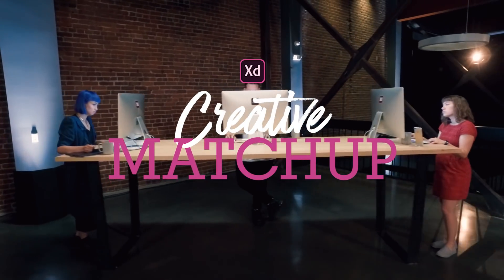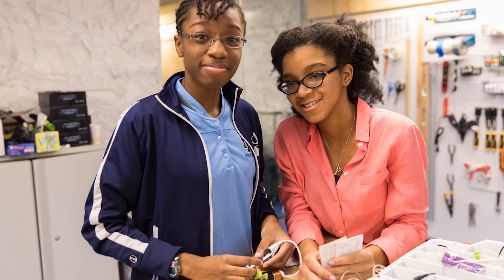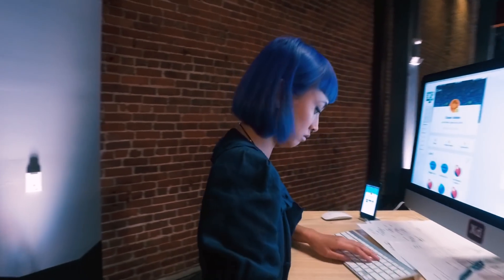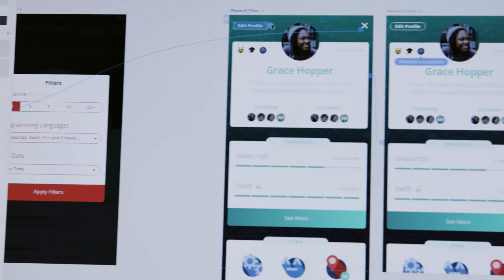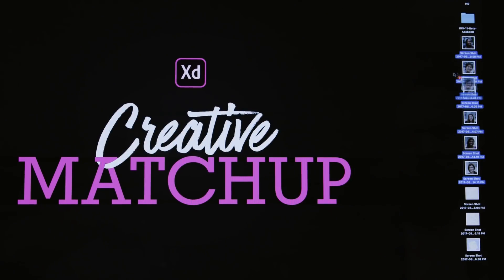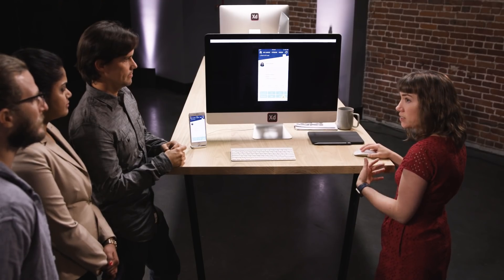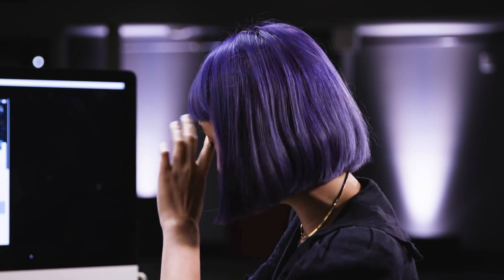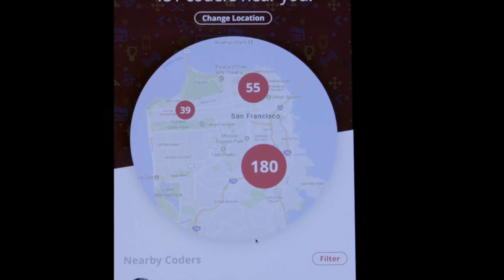XD Creative Matchup: Part 1 | Adobe Creative Cloud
Three designers. Four hours. One epic design challenge.

In this challenge, three talented designers have been tasked to use Adobe XD, the all-in-one cross-platform design and prototyping tool, to create a new profile experience for Girls Who Code's mobile app Loop.

Girls Who Code is a national non-profit organization devoted to closing the gender gap in the tech industry.